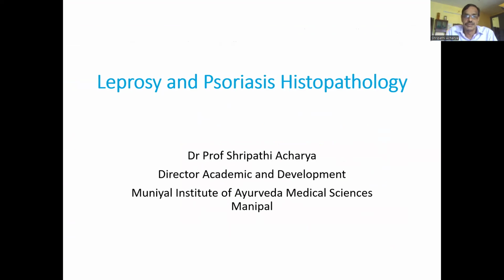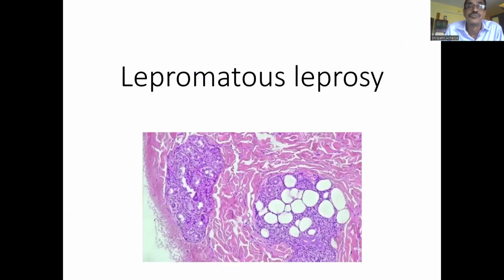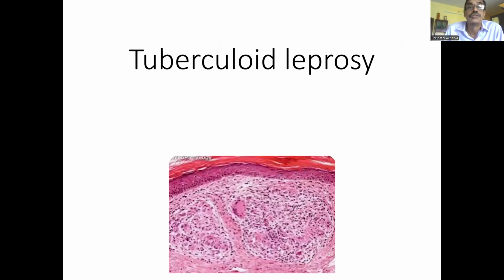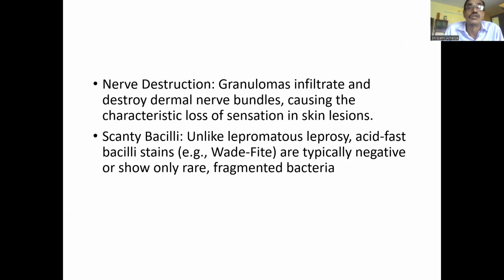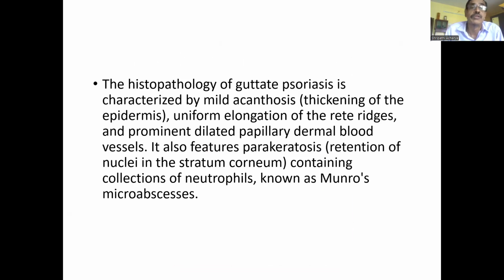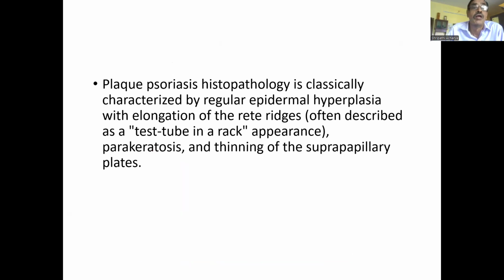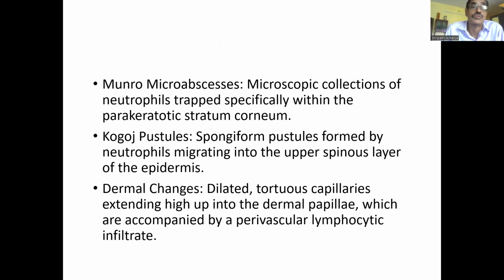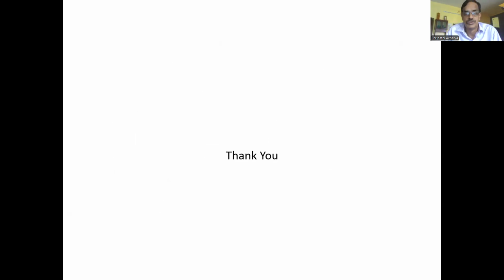Histopathology of Leprosy and Psoriasis